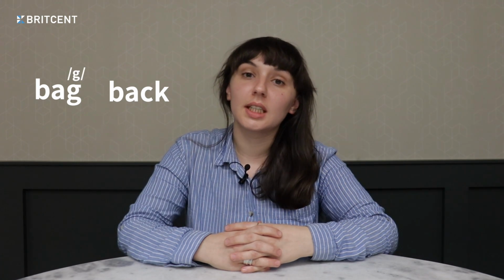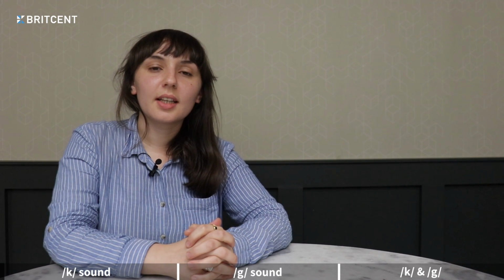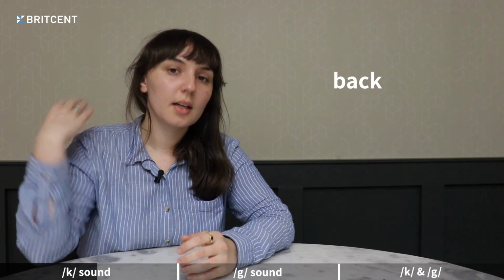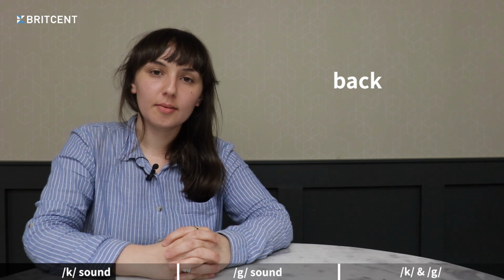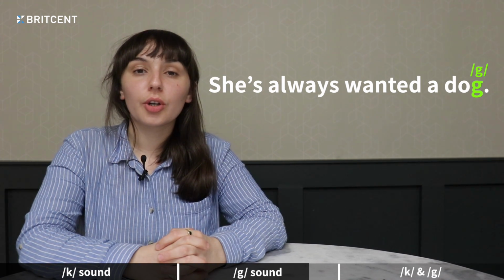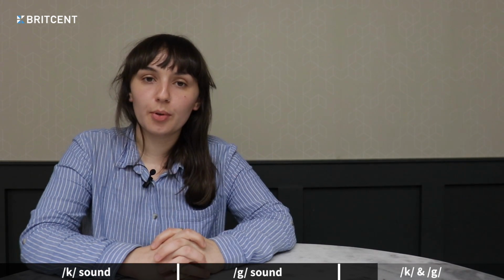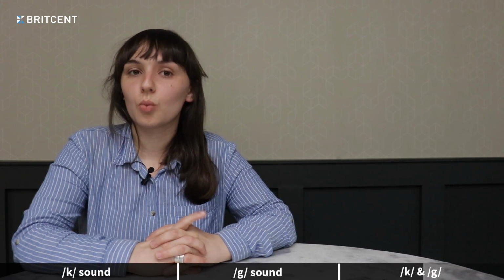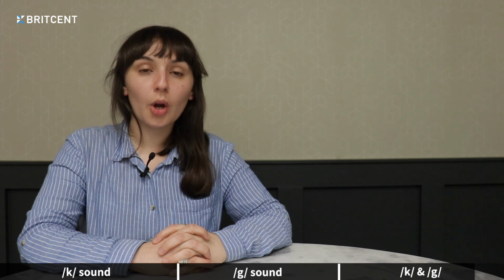원어민은 'Bag'을 '백'으로 발음하지 않는다?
한국어로는 back 이나 bag 이나 똑같이 '백'인데
왜 원어민은 못 알아들을까요?
마지막 자음에 비밀이 있답니다 :)

달리아 선생님의 깔끔한 설명을 들어볼게요 :)

브릿센트가 궁금하시다면?

브릿센트 선생님과 1:1 영어 수업을 원하신다면?